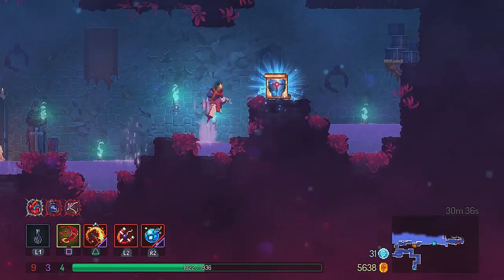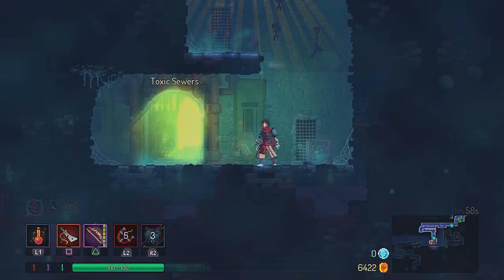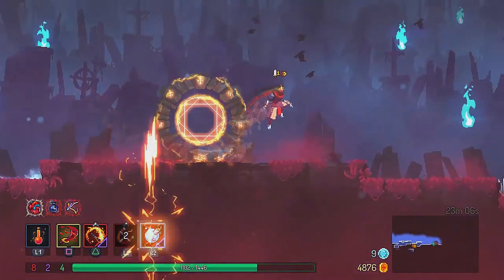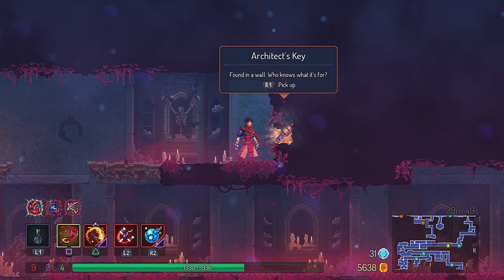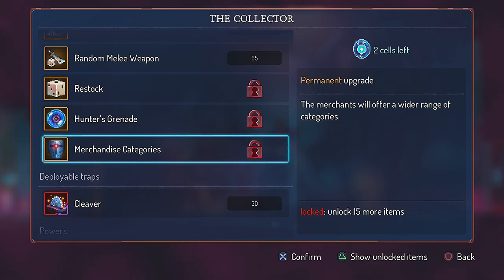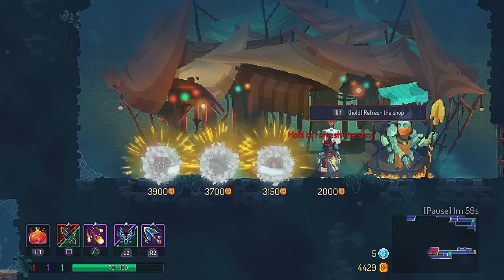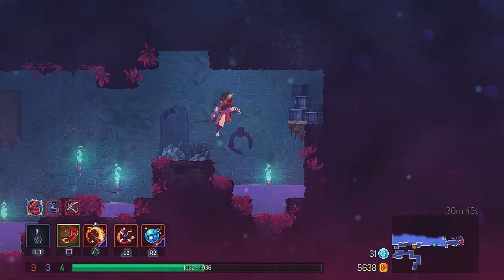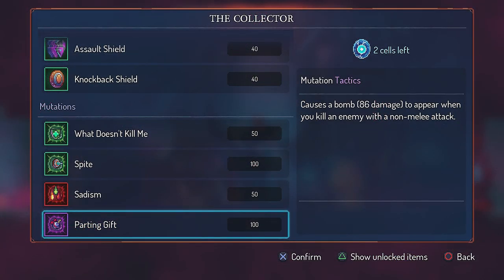Architect’s Key Location | Merchandise Categories and Parting Gift Blueprints | Dead Cells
Welcome Grid Runner to the Blueprints Guide for Dead Cells where I am going to show you how you can get the Merchandise Categories and Parting Gift Blueprints what are located in the Graveyard locked by a door where you need the Architect’s key to open it, the key is located in a wall rune in the underground part of the level and I walk you through on how to get there. (SPOILERS)

▸ Architect’s Key: is located in a wall rune in the underground part of the level where you need to find the graveyard key to get to. (Wall Runes are the Runes on the wall that will sometimes give you a health consumable or gold)
▸ Merchandise Categories: The Merchants will offer a wider range of categories. (Permanent Upgrade)
▸ Parting Gift Mutation: Causes a bomb to appear when you kill an enemy with a non-melee attack (Scales with Tactics)

Developer: Motion Twin
Publisher: Motion Twin